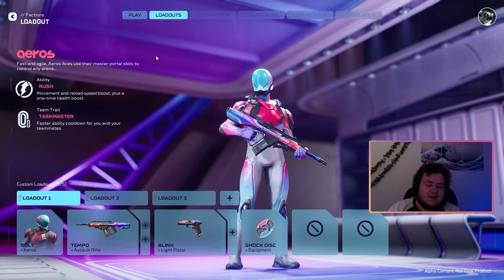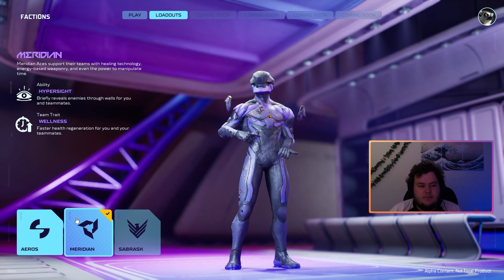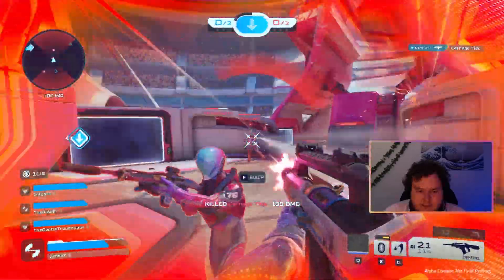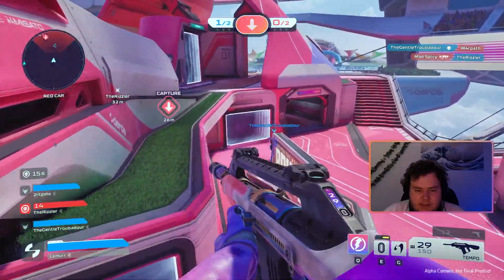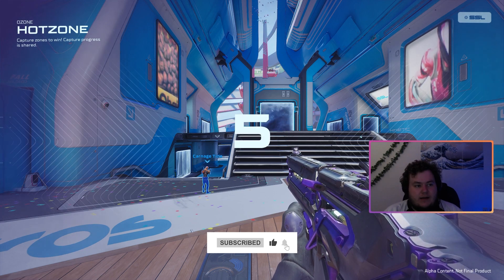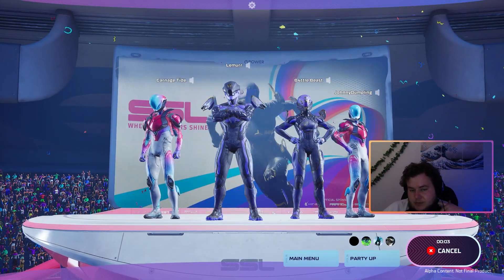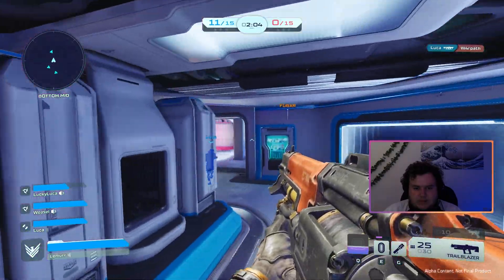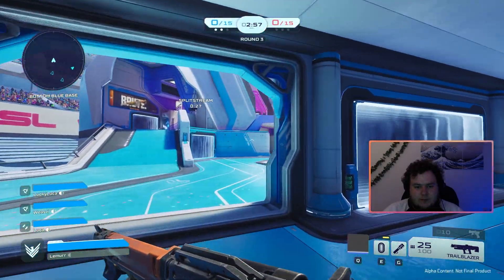SPLITGATE 2 ALPHA GAMEPLAY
SPLITGATE 2 EARLY ACCESS ALPHA GAMEPLAY - FACTIONS OVERVIEW

Really enjoying Splitgate 2 so far though, looking forward to playing it more and getting some more videos up!

00:00 Overview
02:17 Aeros
04:49 Meridian
07:28 Sabrask
09:47 Conclusion